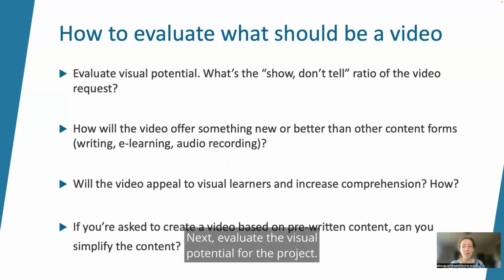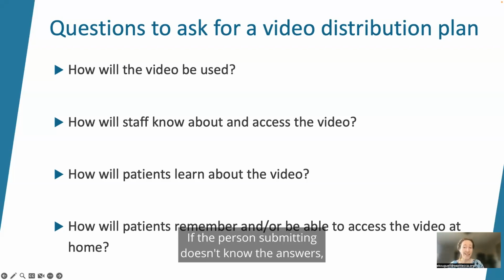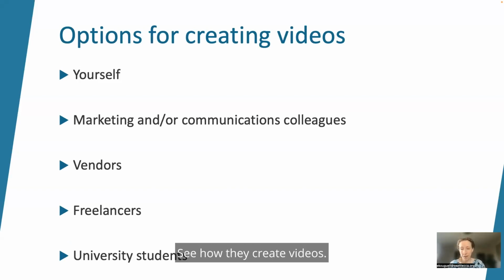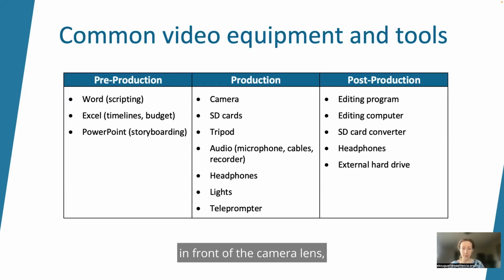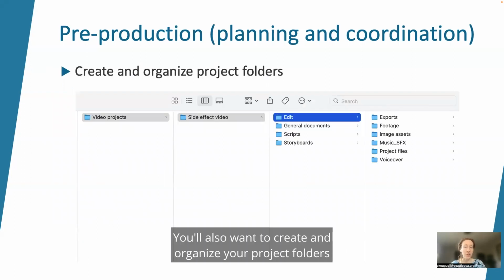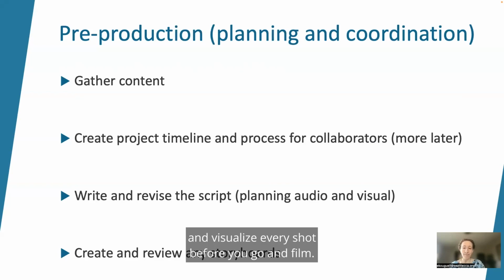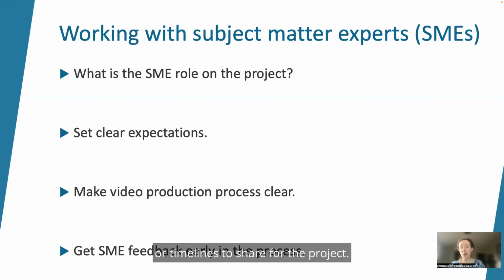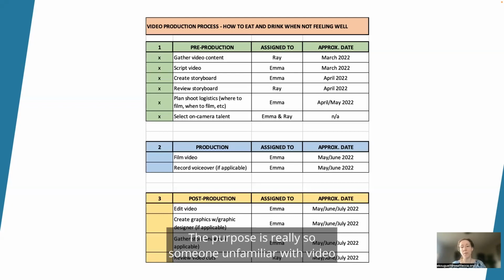How to Use and Create Videos for Patient Education